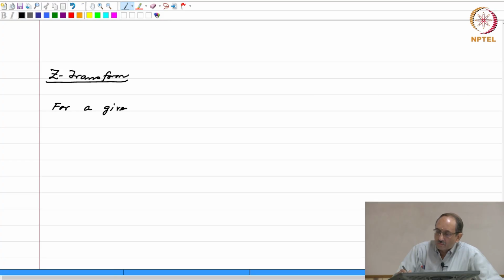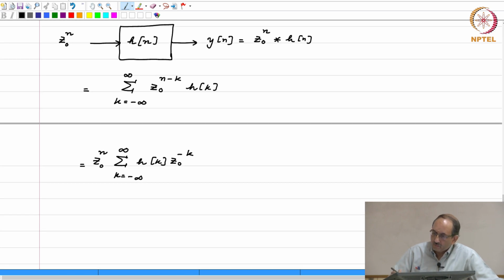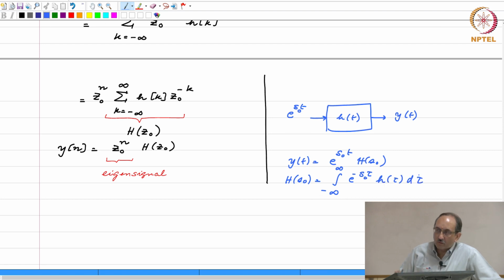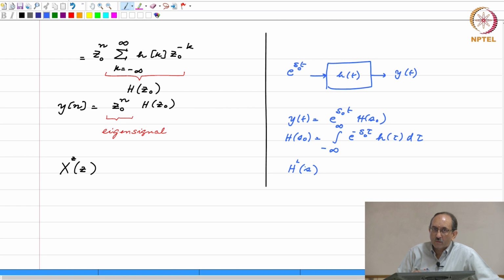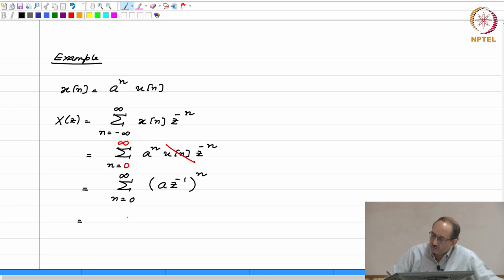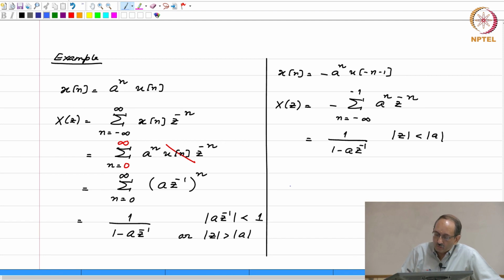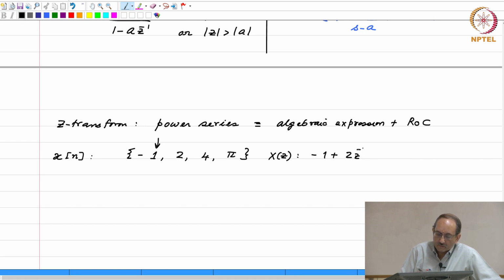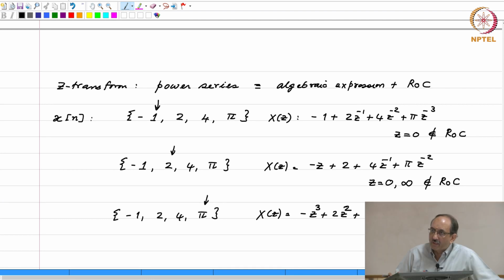Lec09 - Part2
Karplus-Strong Algorithm, Z-transform (1)
– Z-transform definition
– Region of Convergence (RoC)
– Finite-duration sequences example